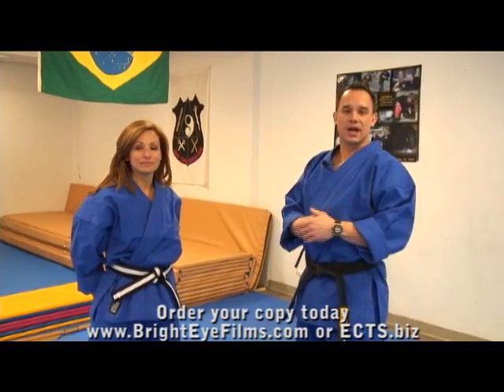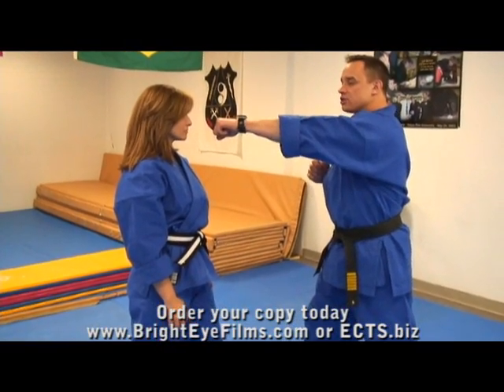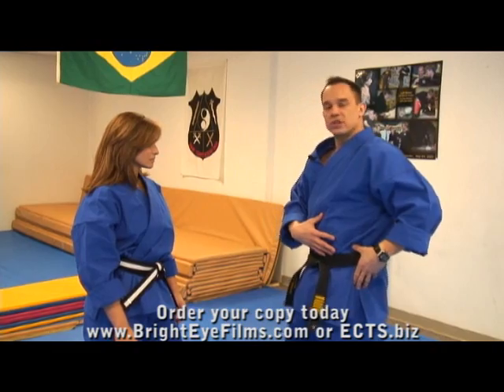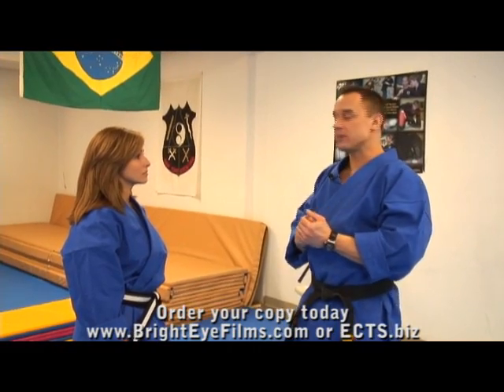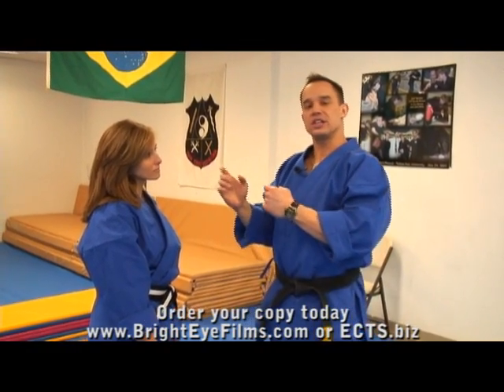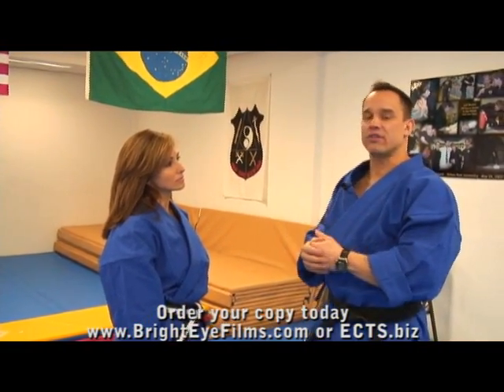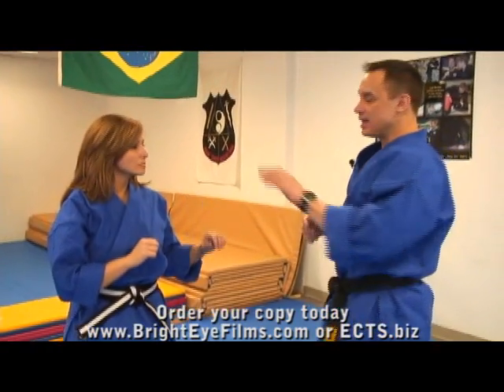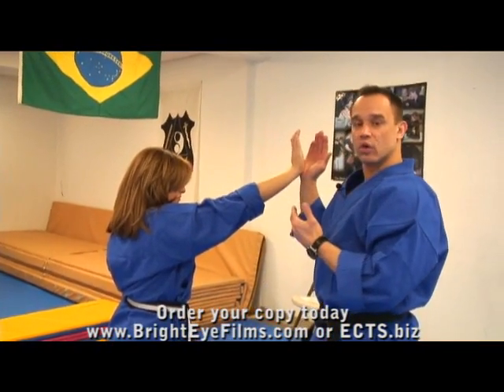Martial Arts Basic Self-Defense Techniques How To DVD Vol.1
This is a sample clip from a 77min DVD showcasing some of the best martial arts self-techniques you can use in everyday life.  Master Drew Serrano shows you basic moves using the Filipino Martial Art Kun Tao Vol. 1.